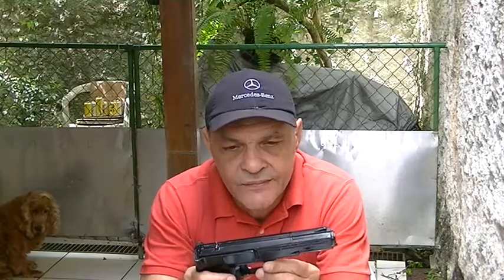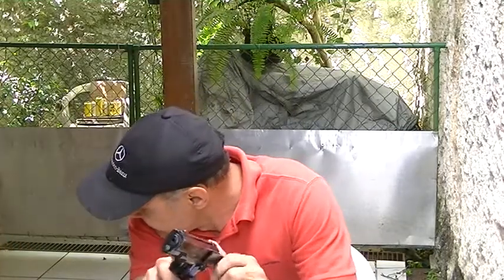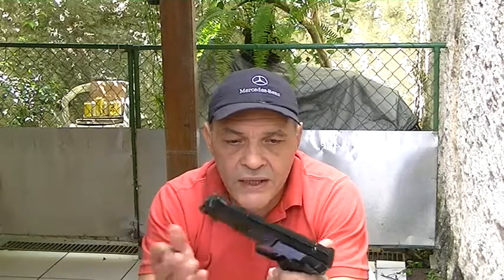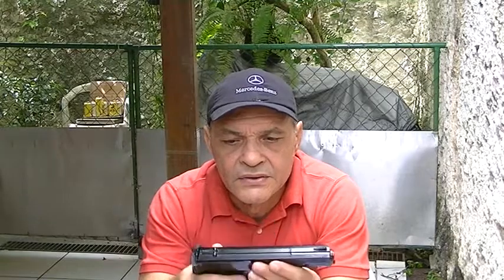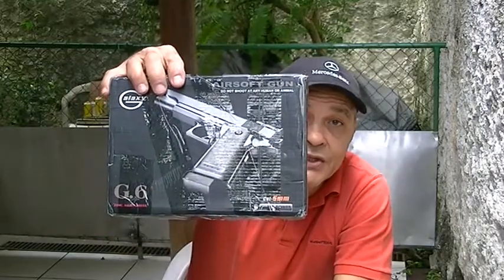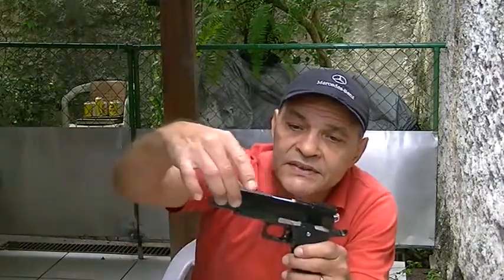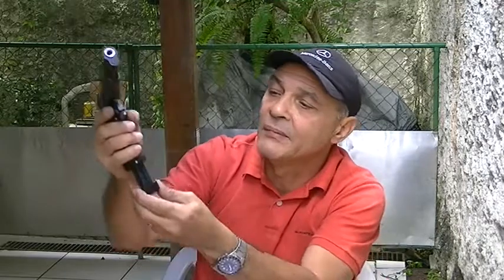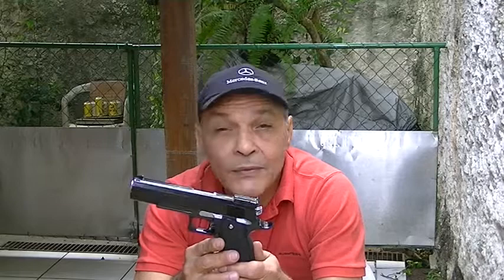AIRSOFT SPRING PISTOLS DAISY AND GALAXY G6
This is a short review of an old Daisy Marksman Spring pistol as well as some comments on the Galaxy G6 one.